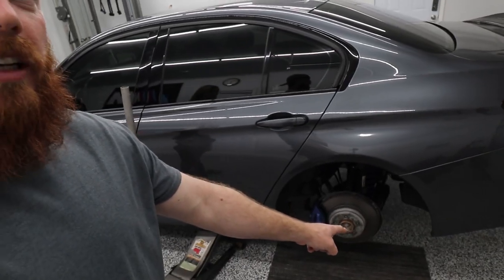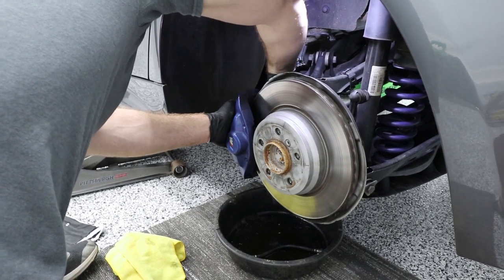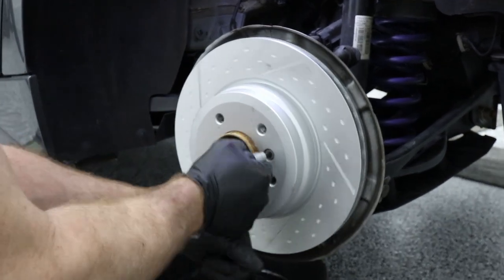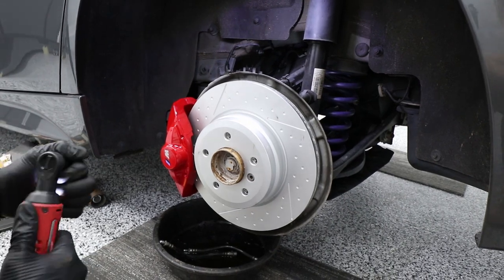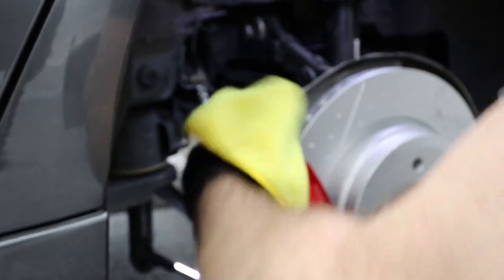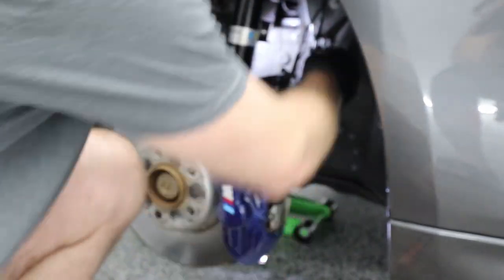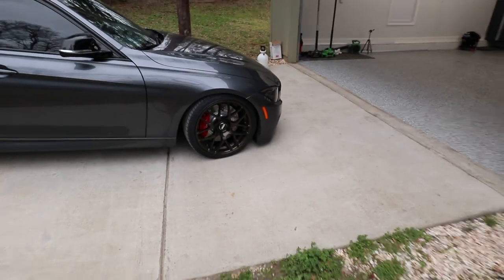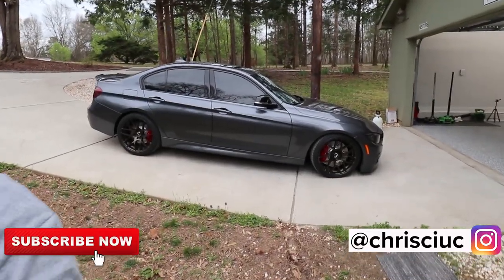BMW Brembo M Performance Big Brake Kit Installation F30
Hello Everyone,
This is Part 2 of my Brembo BBK installation, where my wife  aka Cameragirl, and I install calipers, rotors, brake lines, brake pads and bleed brakes. This is a full tutorial on how to DIY your own brakes even if you are just doing a brake pad service. I enjoy working on cars and also enjoy putting out content for you guys to view. Big turbo upgrade in the works to achieve 600+ WHP still to come.
Check out 19:00 mark for a laugh...

My Camera Gear:
Main Camera Canon M6
Canon Lens 11-22mm (Great for self recording, wideangle)
Canon Lens 50mm (Great for Instagram photos)
Camera Tripod Small
Camera Tripod Large
GoPro Hero 8
GoPro Gear
Mavic Mini Drone (Aerial footage/shots)
Micro Sd
Camera Bag

My F30 Mod List:
Wrap/Tint I used
M3 Gloss Black Mirrors
H&R Sport Springs
Active Autowerke Axle Back Exhaust
Active Autowerke BMW F Chassis intercooler
VR-Speed Factory (VRSF) F Chassis N55 Upgraded Aluminum Charge Pipe
BootMod3 Stage 2 Tune
Wagner Tuning Catted Downpipe
Trim Kit

Car Cleaning Products I Use:
Clay Bar Kit
Best Glass Cleaner
The DA Buffer I Use
Cleaner Bundle
Leather Care
Buffing Compound
Microfiber Towels
Microfiber Glass Towel
Chemical Guys Car Wash Kit
CarPro Ceramic I used
CarPro Wheel and Plastic Ceramic I used
Carpet and Upholstery Cleaner Kit

Garage:
Barrina LED Shop Lighting
BMW M Banner
NewAge Bold 3.0 Cabinets
Epoxy Base and Polyurea Floors

Tools:
GearWrench Flex Head Ratchets
Wrench Set Flex Head
Torque Wrench
LED Mechanics Lights
Torx Set Craftsman
Mechanics Set Craftsman
Car Jack
Jack Pads

JiuJitsu Gear:
Hayabusa Gi
My Gym Bags
KT Tape
Finger Tape
NoGi Rashguard Shorts
NoGi Rashguard Top